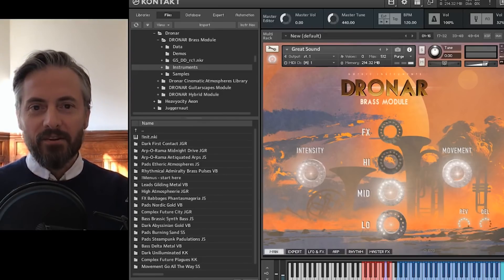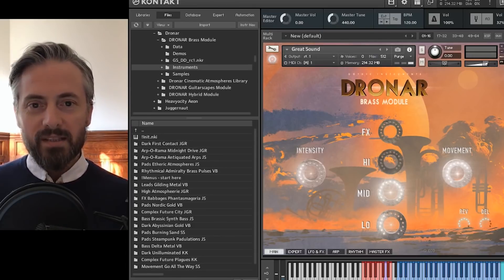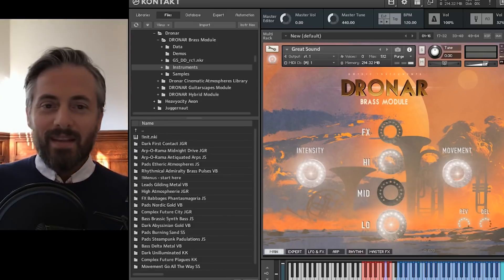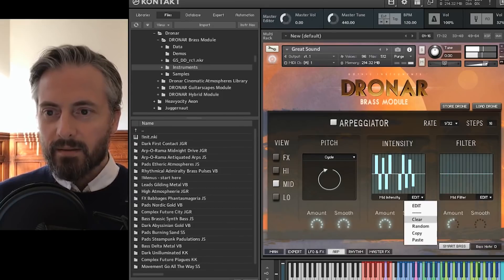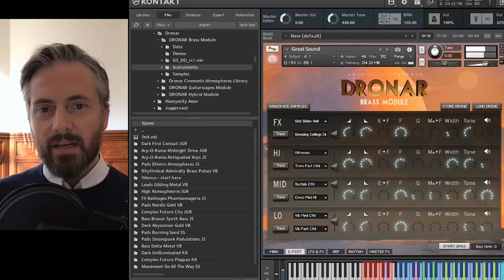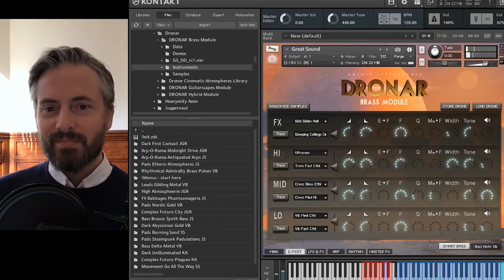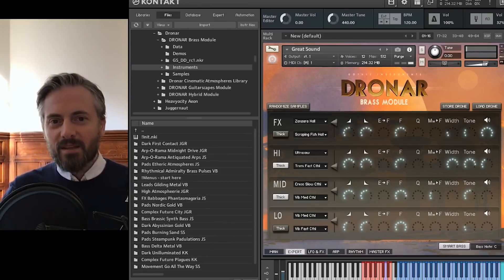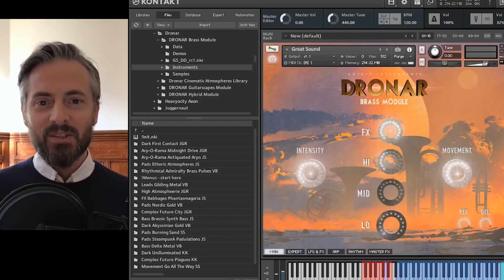Gothic Instruments DRONAR Brass – Walkthrough with Dan Graham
DRONAR Brass is the seventh module in Gothic Instruments’ hugely popular atmosphere creation series for Kontakt and brings a distinctively different sound to the product line.

Despite beginning its journey as recordings of a concert brass group in an English church hall, with DRONAR Brass what you DON’T get is a brass sample library. What you DO get are organic, evolving atmospheric pads and pulses with a rich brassy core that can convey a mood of peace as well as heroism. A soundtrack from a steampunk brasstopia where synths are made of brass and run on steam power...